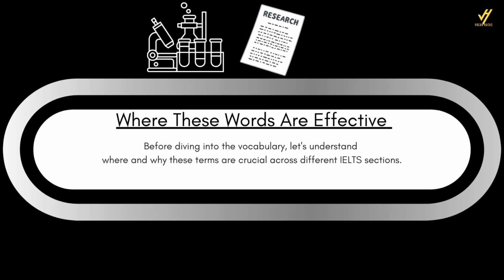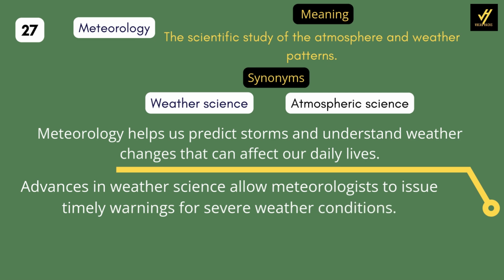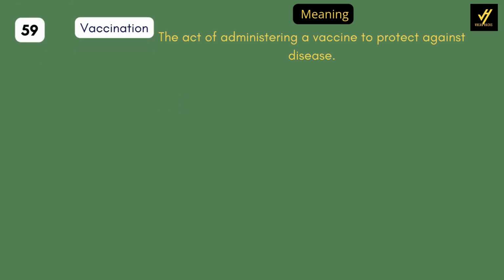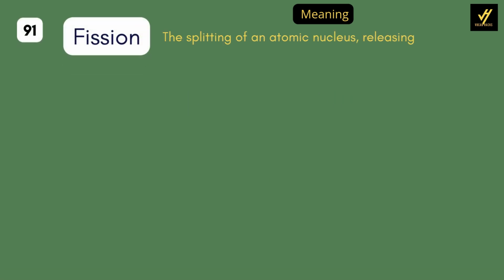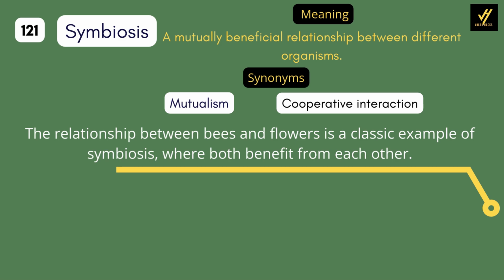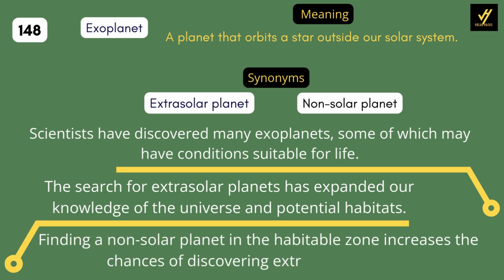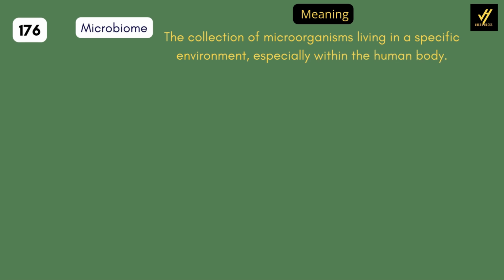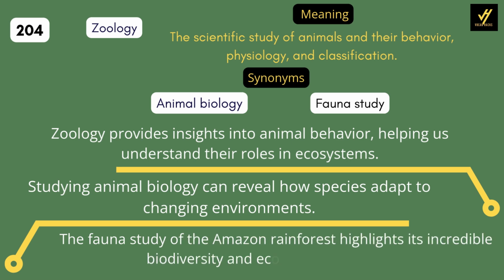200+ Advanced Scientific Research Vocabulary for IELTS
Advanced Scientific Research Vocabulary for IELTS

In today's video,  I am  diving into advanced vocabulary specifically for IELTS preparation, with a focus on scientific research and academic language. Whether you're preparing for IELTS Writing, IELTS Speaking, or IELTS Listening, learning advanced words and phrases can help you score higher in the exam.

In this video, you will learn:

Key scientific research vocabulary to enhance your speaking and writing responses.
Advanced vocabulary for IELTS including Cambridge vocabulary for IELTS.
Essential science-related vocabulary words (A-Z) that will elevate your academic language.
How to use these advanced words effectively in both IELTS Academic Writing and IELTS Speaking.
IELTS Listening tips using advanced vocabulary to understand complex academic topics.
The importance of using advanced vocabulary to boost your IELTS Band Score.
We’ll also include audio examples of how these words are used in context to help you improve your listening skills.

YOU MAY SERCH :

reserach vocabulary for ielts

research vocabulary pdf

research vocabulary words

research vocabulary terms

research vocabulary quizlet

research vocabulary
 -33%

academic research vocabulary

academic vocabulary for research papers

vocabulary for research

vocabulary research based strategies

how to study vocabulary for ielts

cambridge vocabulary for ielts with answers

current research on vocabulary instruction

cambridge for ielts vocabulary

vocabulary for ielts download

research on vocabulary instruction

research-based vocabulary instruction for english language learners

essential ielts vocabulary

research on vocabulary development

ielts vocabulary list for reading

ielts academic vocabulary list pdf

ielts academic vocabulary

vocabulary for research papers

marketing research vocabulary

research paper vocabulary pdf

qualitative research vocabulary

vocabulary research

vocabulary for ielts intermediate

1000 ielts vocabulary

3000 ielts vocabulary

ielts vocabulary band 5

ielts 7 vocabulary

ielts band 8 vocabulary list

ielts 8 vocabulary

ielts 8.0 vocabulary

ielts 9 vocabulary
📚 Vocabulary Focus:

Advanced IELTS vocabulary for writing and speaking.
Scientific research terminology.
IELTS advanced vocab for describing complex academic concepts.
Cambridge advanced vocabulary for IELTS.

VIDEO TIMESTAMPS:

5:15 – Survival of the fittest
10:23 – Cascading reactions
20:23 – Hypothesis testing
30:23 – Evolution and conservation
35:23 – Groundwater protection
45:23 – Ecosystem adaptation
50:23 – Energy state changes
1:00:23 – Remote sensing and data transmission
1:10:23 – Negative ions
1:25:23 – Plankton and marine environments